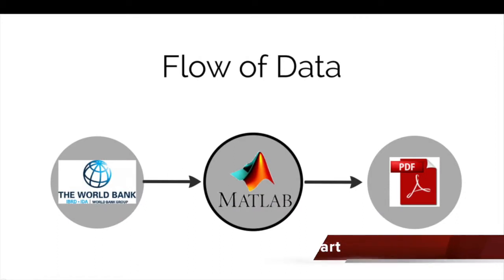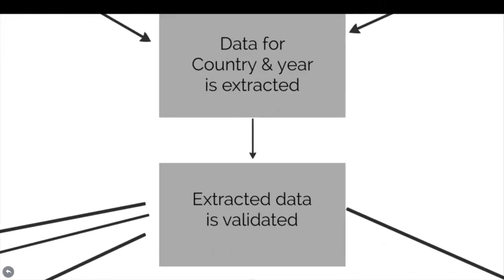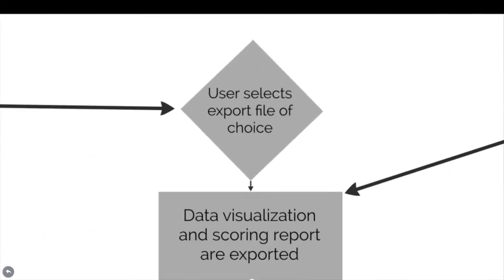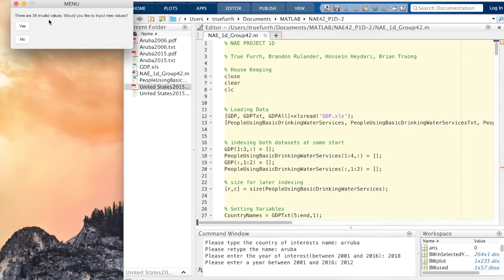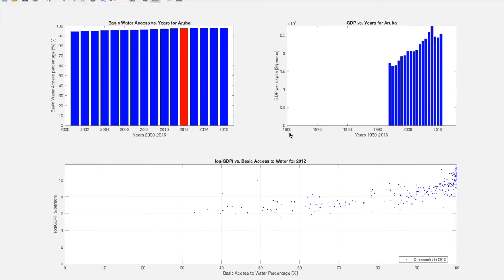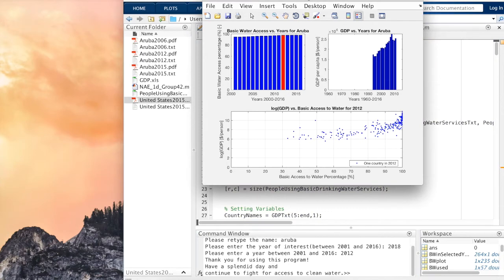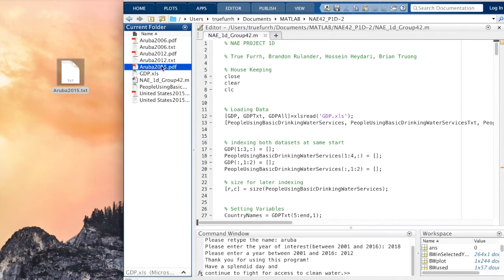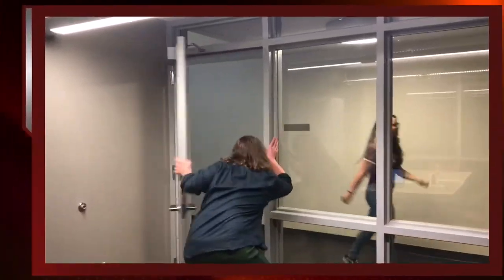ENGI 1331 Access To Clean Water